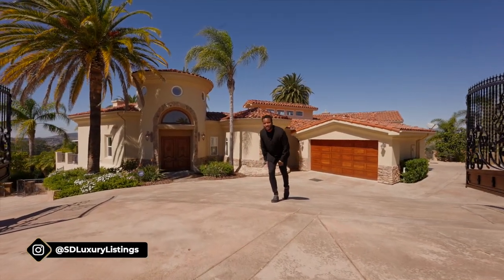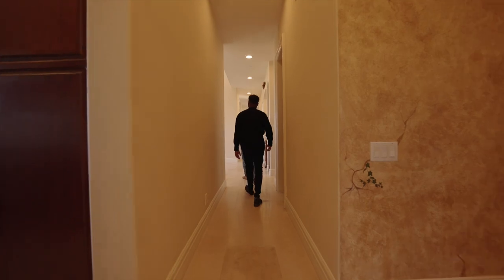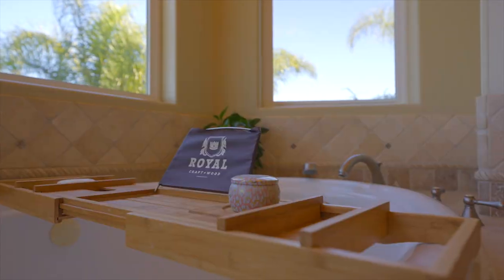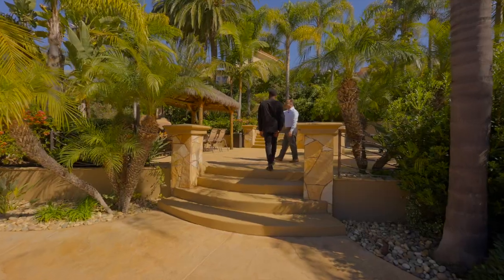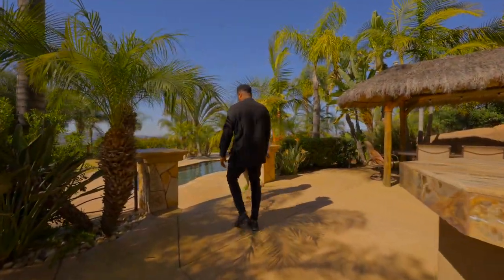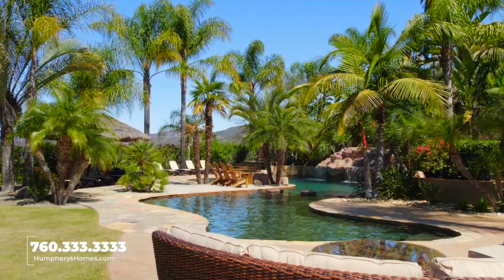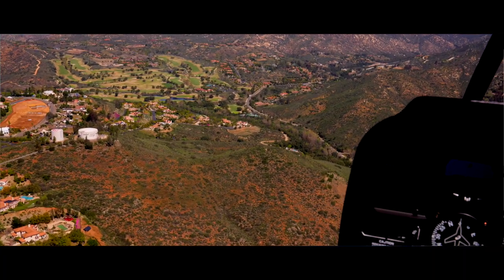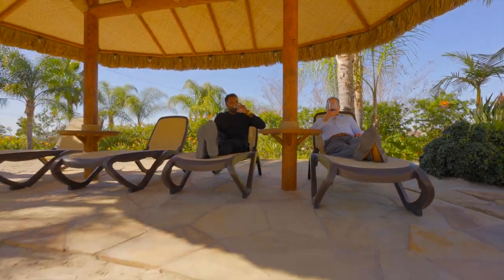TROPICAL PARADISE!!! Former MTV Cribs ESTATE hits the MARKET!!! (Private 30 FT Waterfall & BEACH!!!)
Your private resort awaits at this majestic custom estate above Lake Poway!

This architectural masterpiece stuns with impeccable attention to detail, has appeared on MTV Cribs.

High points include $1M invested to fully utilize the 1.3-acre grounds, including multiple 30+ foot canary palms and hundreds of well-manicured trees, plants and flowers, and an approximately 70,000-gallon pool and spa with waterfall and a winding waterslide.

There is also a separate 30' waterfall, multiple entertaining patios, gas fire pits, a huge outdoor, wood-burning fireplace and a professional grade basketball / badminton court.

Help us grow the channel and create more content!

Production By:
Contact Ty Hines Media

TUNE IN SUNDAYS 10AM ON YURVIEW CALIFORNIA TV

Contact Realtor: Brent Humpherys

Web: HumpherysHomes.com

Property Details
$3,225,000
4 beds 6 baths 5062 sqft

Welcome home! Enjoy multiple entertaining patios, gas fire pits, a huge outdoor, wood-burning fireplace and a professional grade basketball / badminton court. There are 3 resort-style palapas, an outdoor bar, fridge, and serving counters, and serene walking trails and a beautiful grass yard. All pool, spa, outdoor lighting and whole-yard irrigation system are configurable by remote controls.

The gated estate packs a punch with stunning curb appeal from a grand turret entry, spacious circular driveway with ample parking and 4-car garages, and delivers sweeping views from its premium, end-of-cul-de-sac location on a west-facing hillside. The moment one enters the home, its enviable architecture is on display with high ceilings throughout (up to 14'), beautiful columns and arches in the rotunda and high-quality materials.

The architect maximized the home's elevation with multiple windows to bathe it in natural light, and included an indirect light channel with 4 east-facing and 4 west-facing windows. Every inch of the 5062 SF, 4-bedroom, 5.5-bath home is well-appointed, from its coffered ceilings to a nearly 1,000 SF view balcony accessed via multiple sets of French doors in the formal living and family rooms.

The master suite has a private balcony with impressive 270-degree views. There are family rooms on both levels (one with a home theatre and 150" screen), a wine room, and a spacious lower guest/in-law's suite with its own view patio. The kitchen features high-end Viking Professional appliances, including a stainless steel built-in refrigerator, 6-burner cooktop, microwave, dishwasher and bread warming drawer, and granite island and wrap-around counter.

There is also a beautiful home office with built-in, wraparound desk, and separate guest and service entrances. Children attend nationally acclaimed PUSD schools, and Lake Poway Park, Poway High and more are within walking distance.

Save money with no HOA or Mello Roos fees!